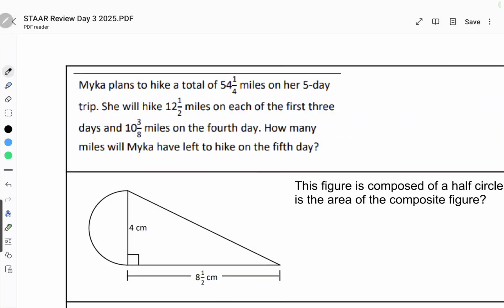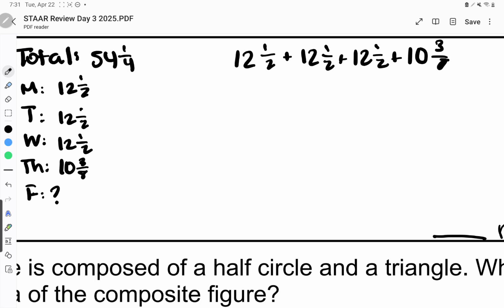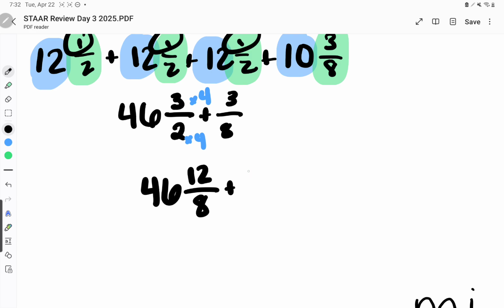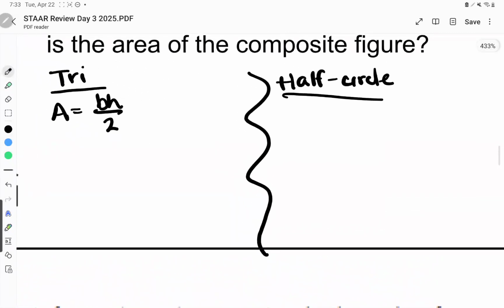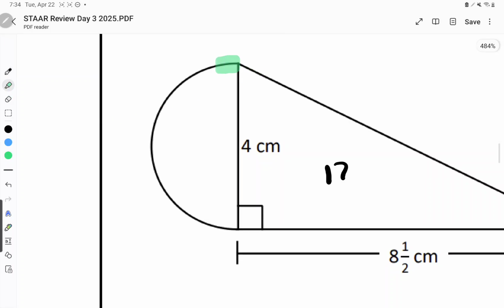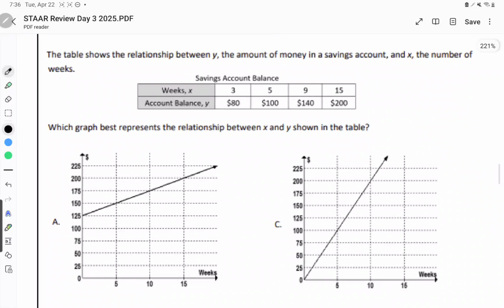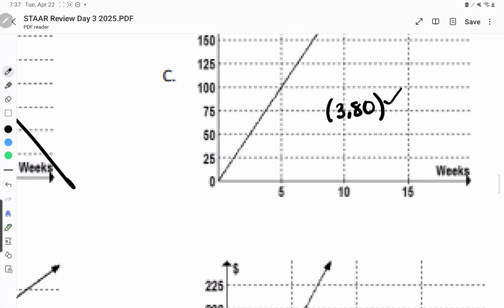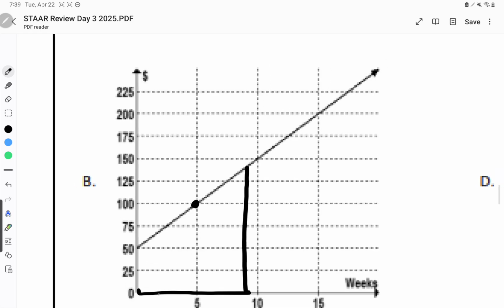STAAR Review Day 3 Pg. 2